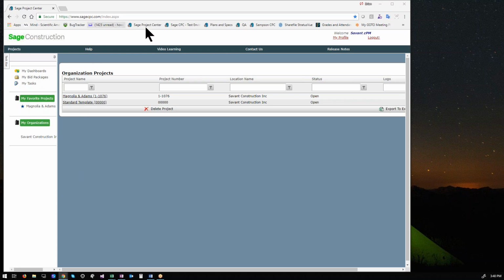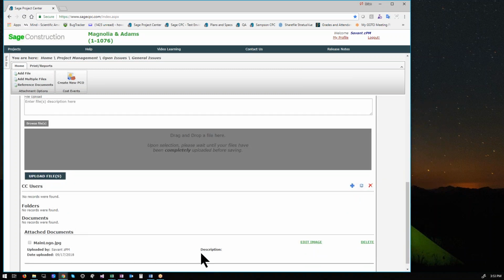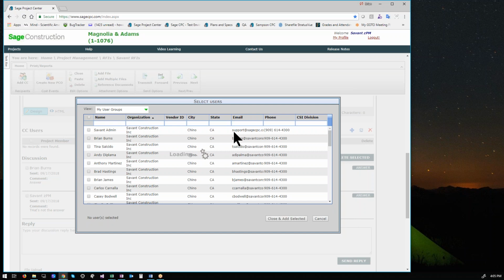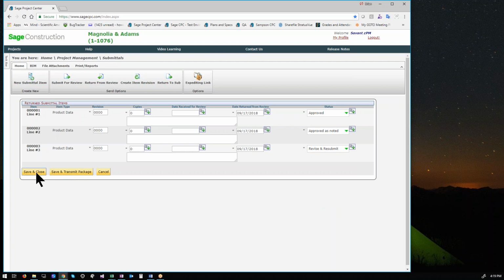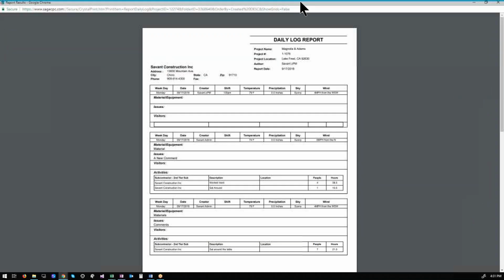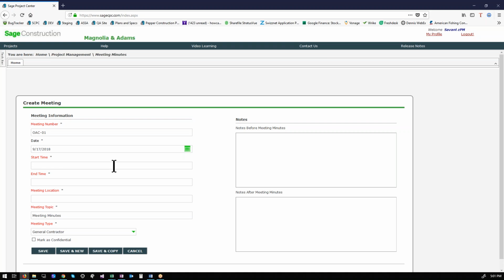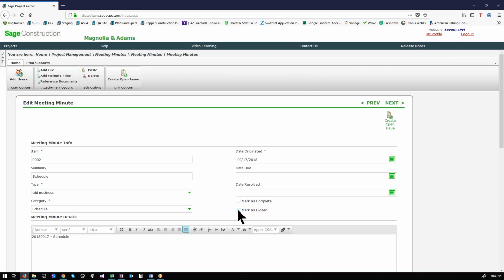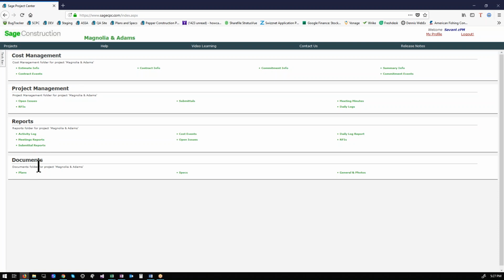PM and Superintendent training for SCPC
Training for SCPC